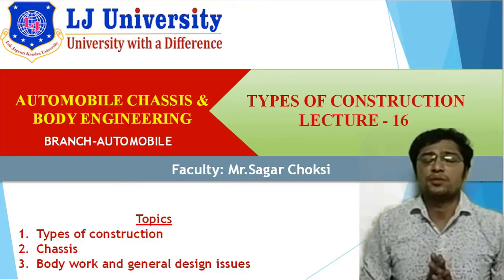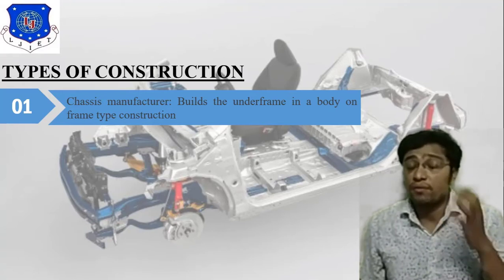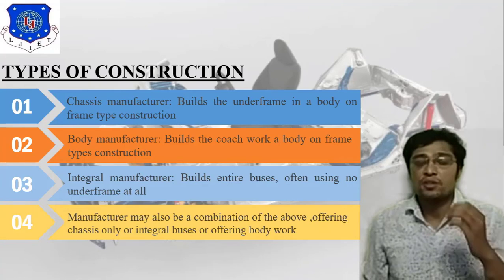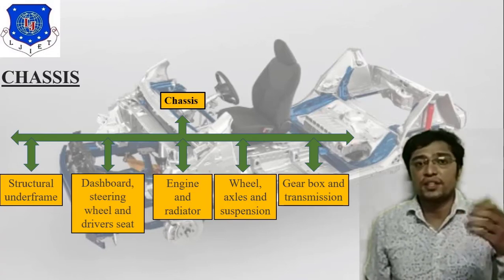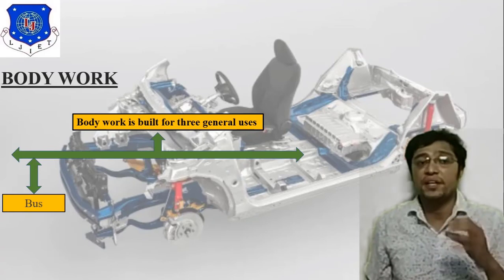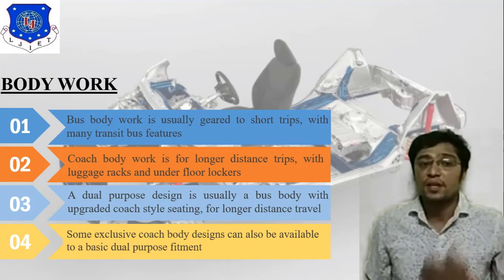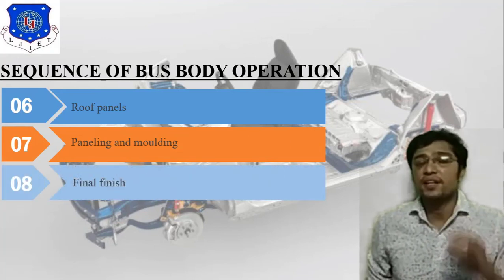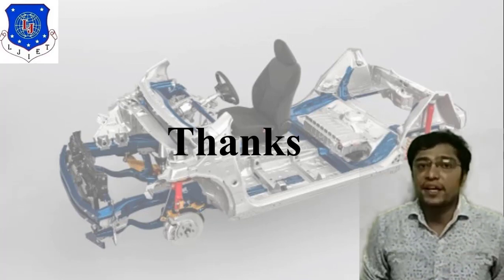L 16 Bus Body work and Integral Bus Body Automobile Chassis and Body Engineering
Types of Bus Body
Types of Construction Bus Body Work
Ergonomics
Next Video Lecture :
L 17 Construction of Integral Bus Body | Automobile Chassis and Body Engineering | Automobile